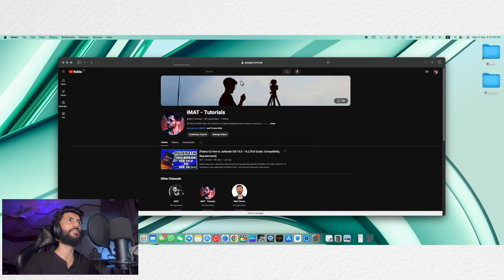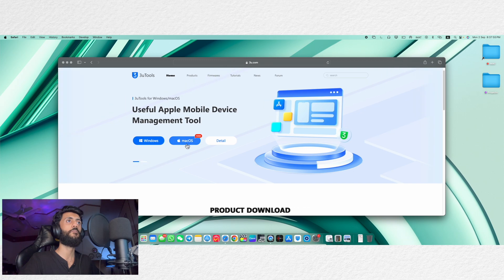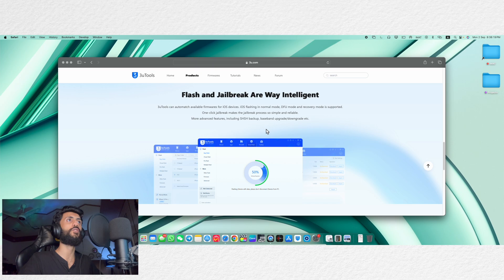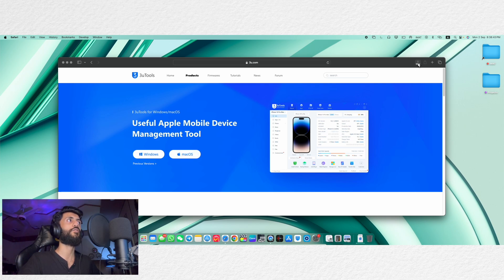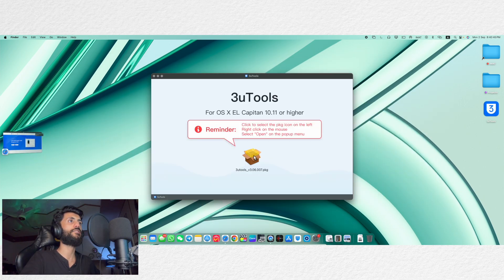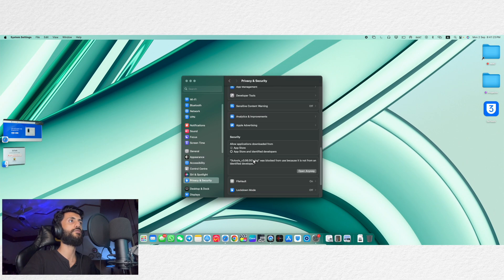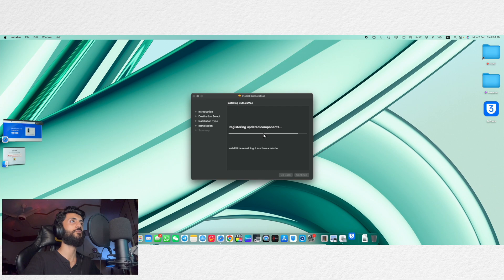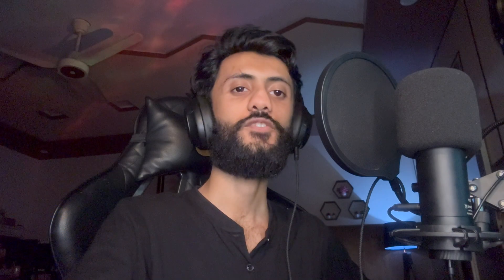How to Install 3uTools Official (English) on MacOS? Full Guide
3uTools | The best all-in-one tool for iOS users | Full Installation Guide on macOS

Camera: CANON 550D
Mic: MAONO PM471 USB Microphone
Video Editor: Final Cut Pro